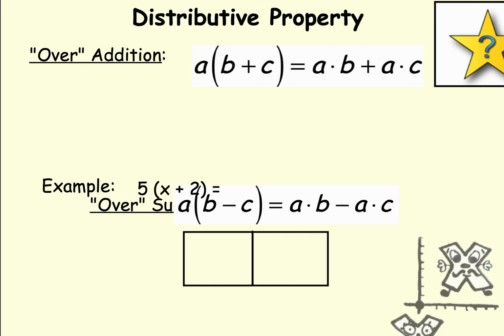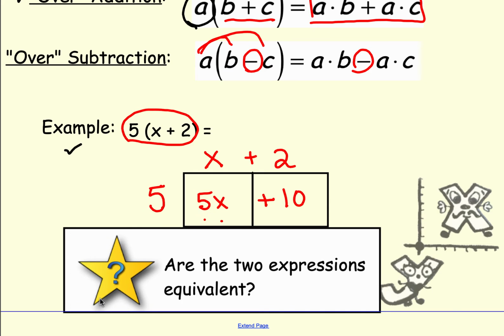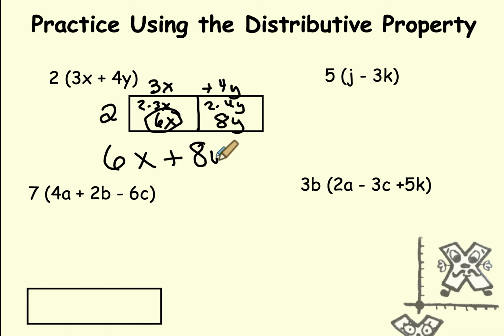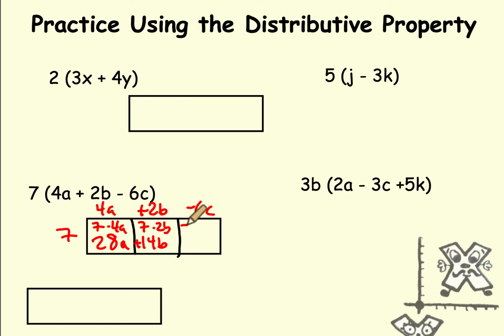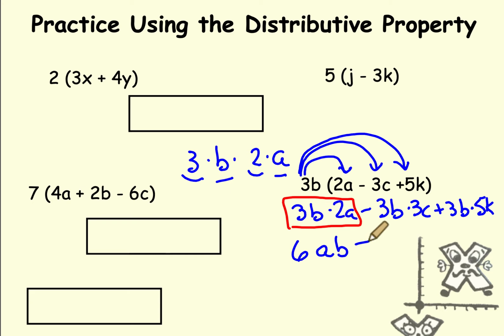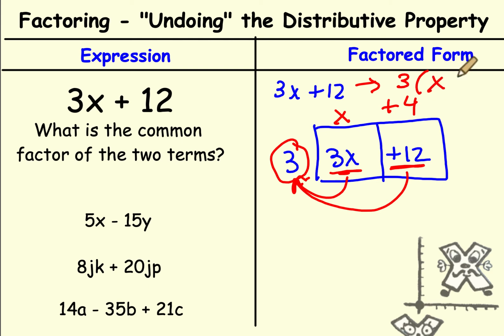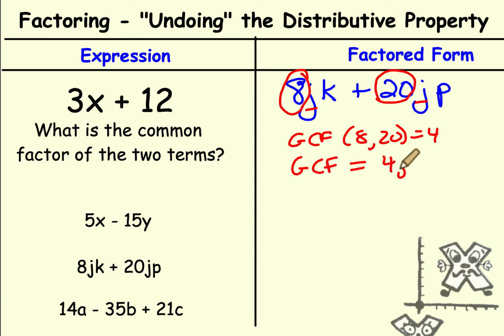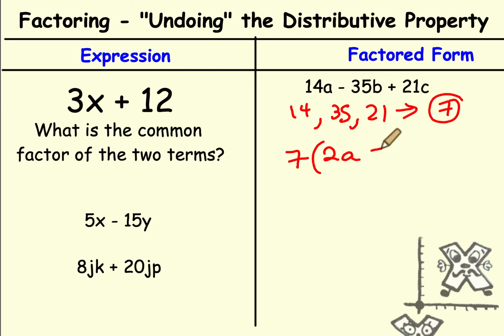Distributive Property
How to use the distributive property and its inverse.